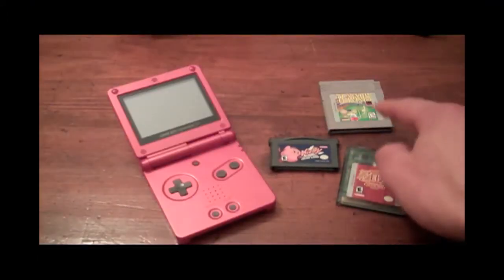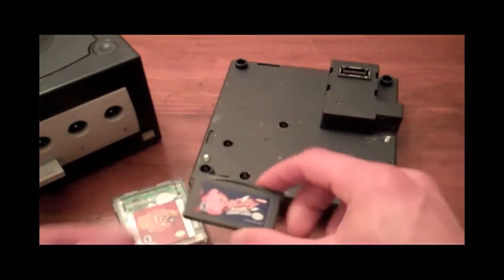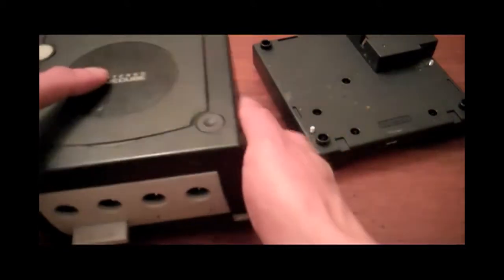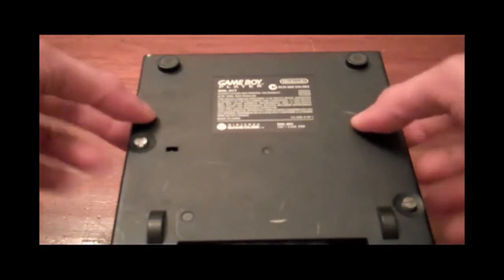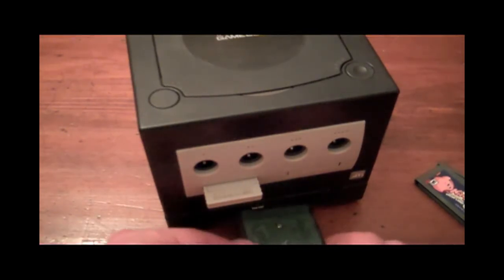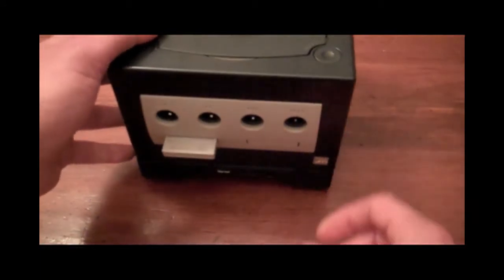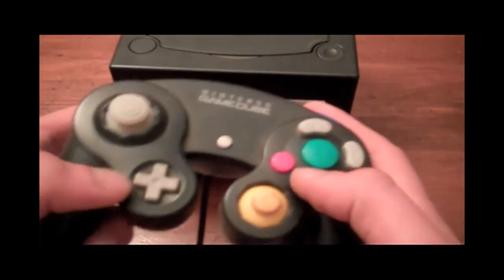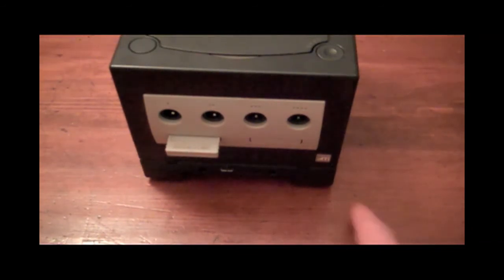CLASSIC GAMES REVISITED - Game Boy Player (Nintendo Gamecube) review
This little device allows you to play all Nintendo Game Boy, Game Boy Color, and Game Boy Advance games on your Nintendo Gamecube with an actual Game Boy.  How does it hold up today?  Find out in this review!

Check out the CGR FaceBook page and become a fan!